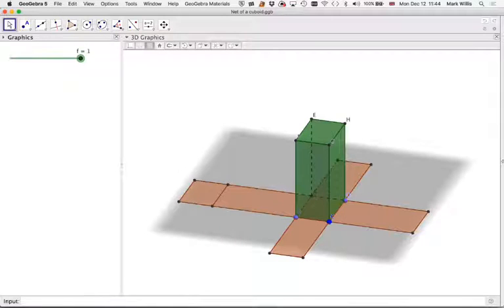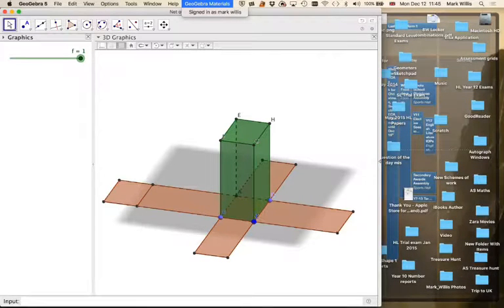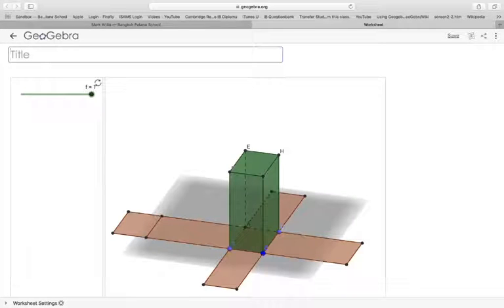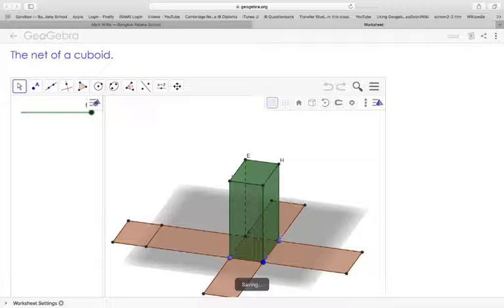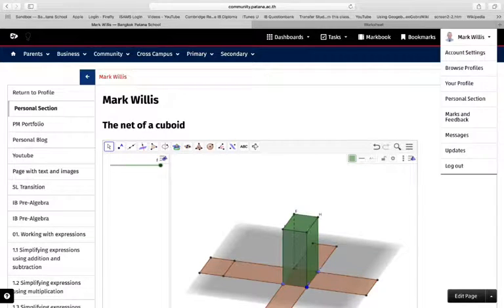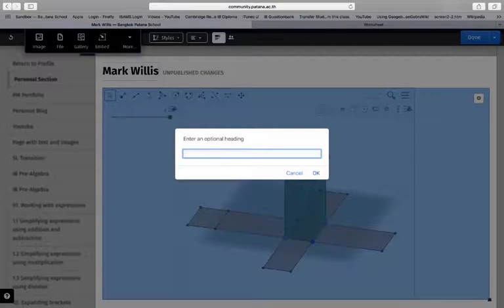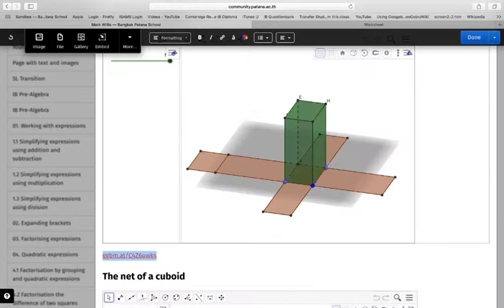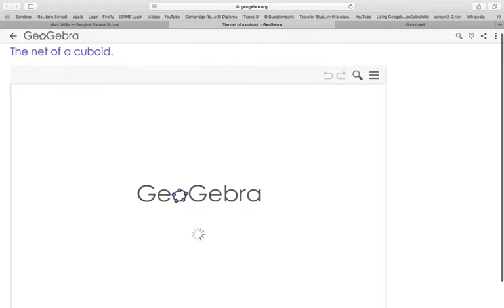Upload a Geogebra applet to GeoGebratube and importing into FireFly